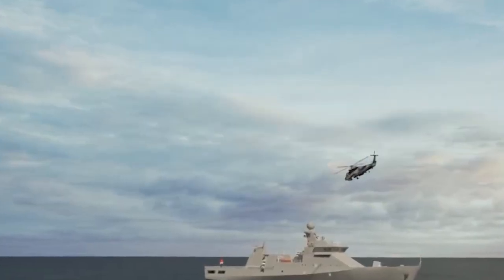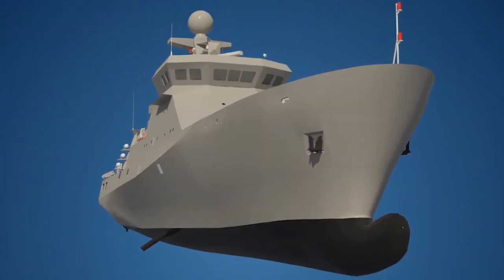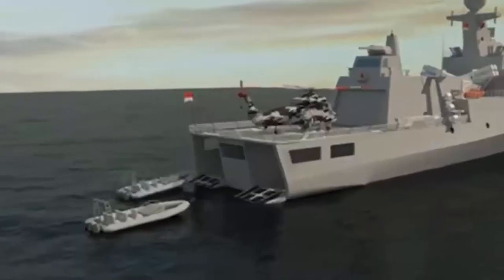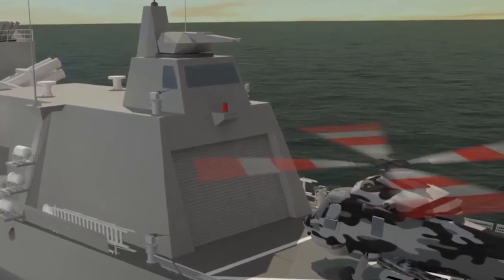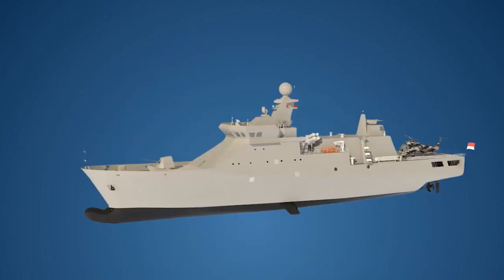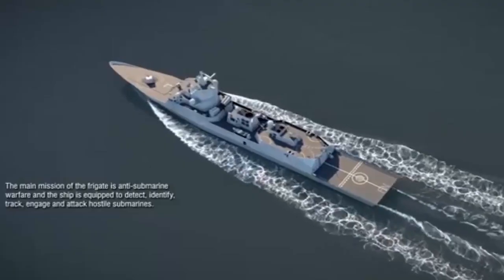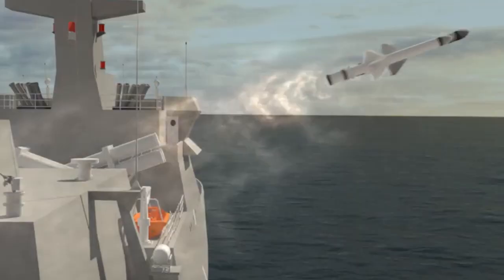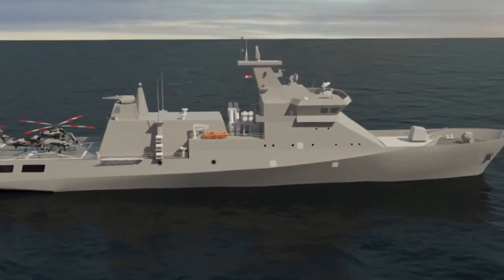With this frigate the Indonesian Navy will again become the strongest in Asia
PT DRU (Daya Radar Utama), a domestic shipyard company - launched a 90-meter video concept of a 90-meter Offshore Patrol Vessel. What is unique, the multipurpose offshore patrol boat uses a PKR Martadinata class frigate design but in a reduced size.

This multipurpose offshore patrol boat is equipped with a variety of the latest weaponry for self defense and attack which is almost the same as that installed on PKR Martadinata class frigates.

The main weapons of the 90 meter OPV design from PT DRU are likely the main cannon of Oto Melara 76 mm Super-Rapid gun, Exocet MM40 Block 3 anti-ship missile, and Millenium caliber automatic canon of 35 mm.

In addition OPV 90 is also equipped with hangars and helipads for light helicopters and two loading rigs for launching the RHIB (rigid hull inflatable boat) boat.

The Indonesian navy currently needs an offshore OPV patrol boat that can not only function as a warship, but can also be used as a multi-purpose patrol boat in peaceful times such as search and rescue vessels (SAR), illegal fhising, anti-pirate operations, anti smuggling and drugs, prevention of illegal immigrants, and sea border operations and the Exclusive Economic Zone.